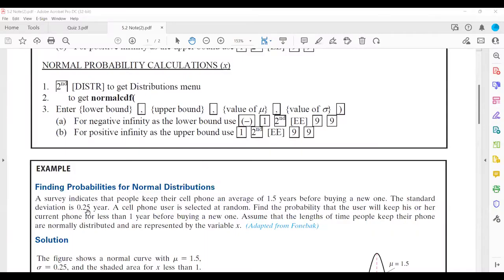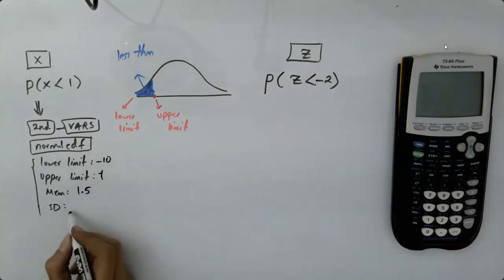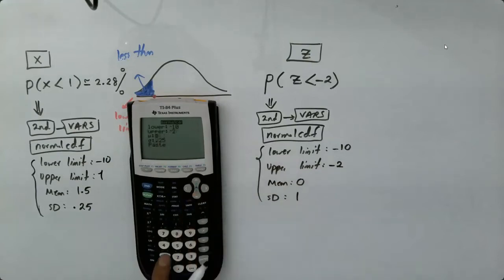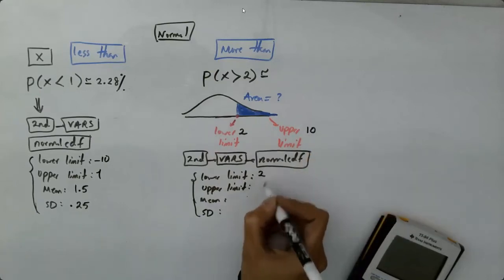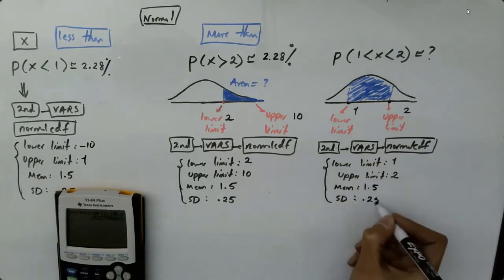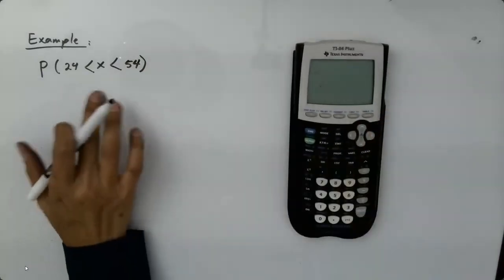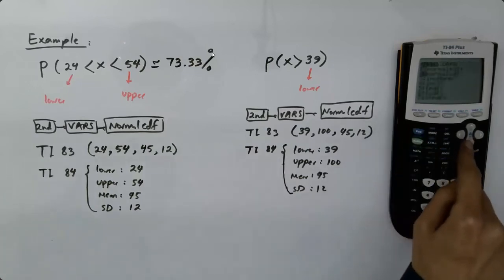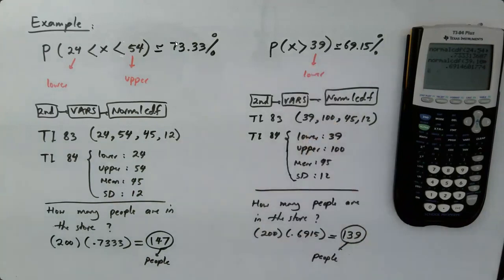How to use normalcdf to calculate the probability